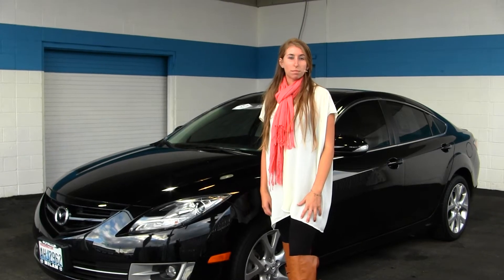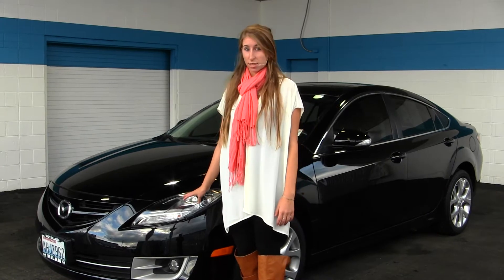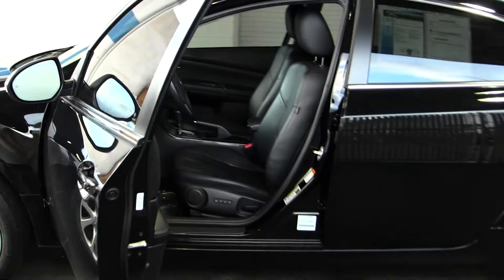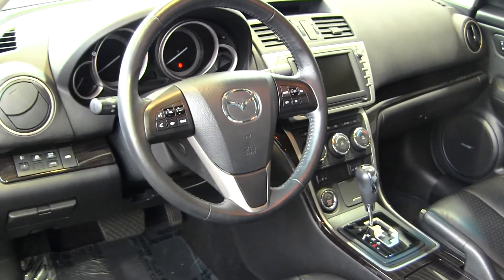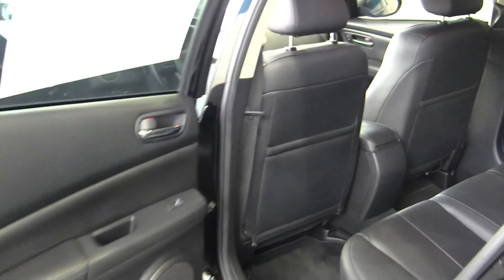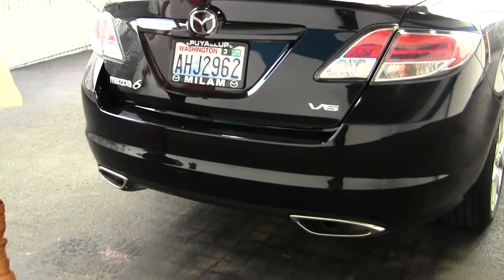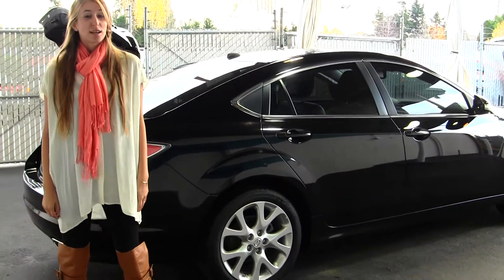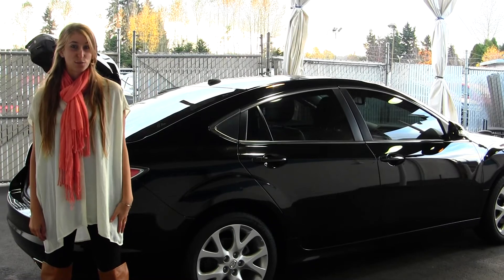Virtual Walk Around Video of a 2012 Mazda 6 at Milam Mazda in Puyallup, WA m14289a